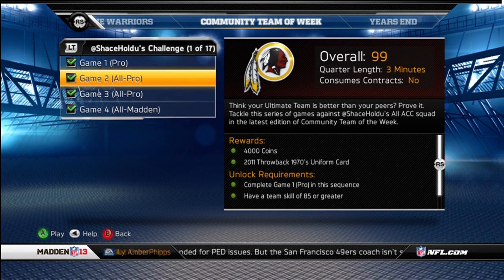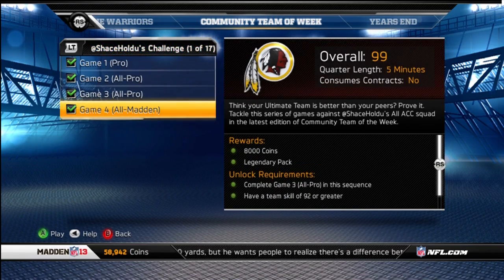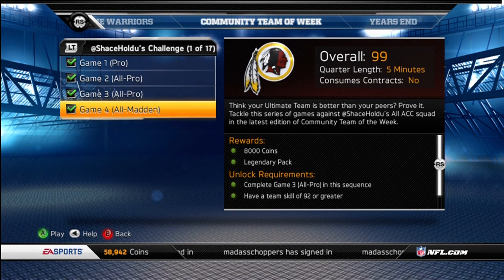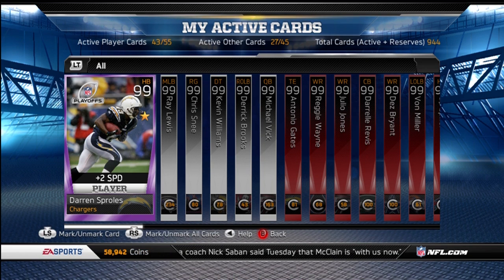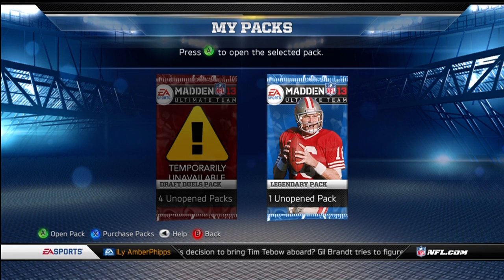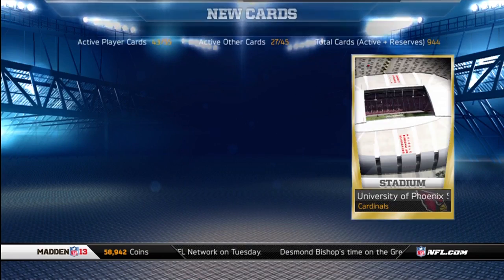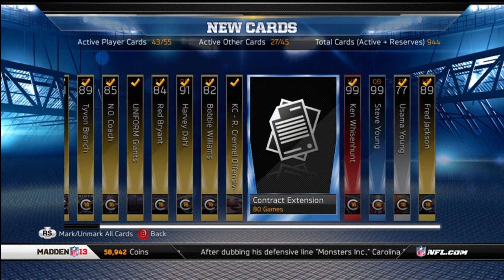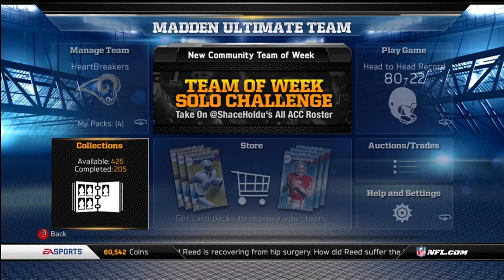Madden Ultimate Team 13 - Episode 153 - Team of the Week 17